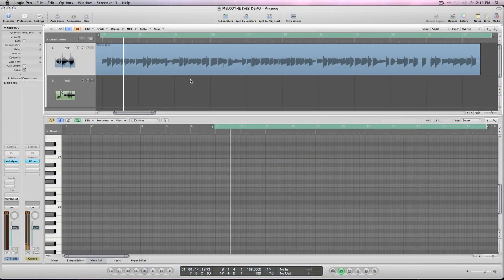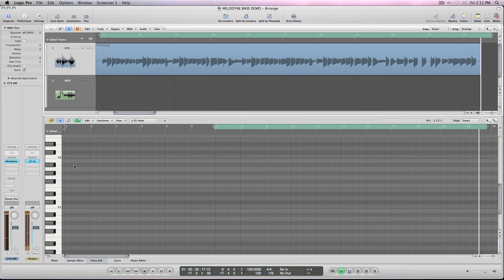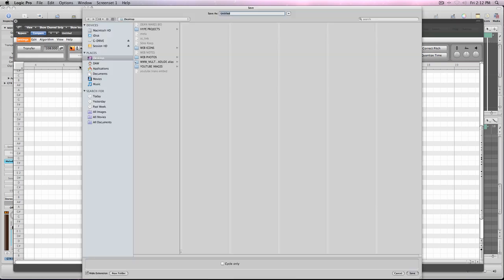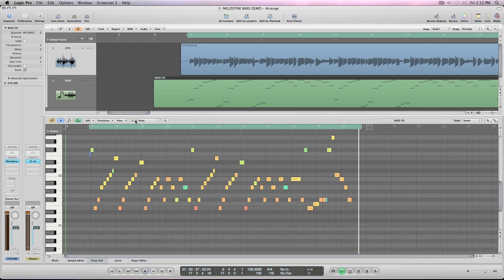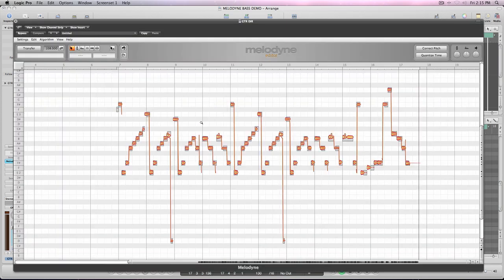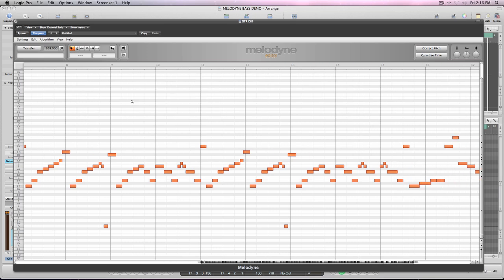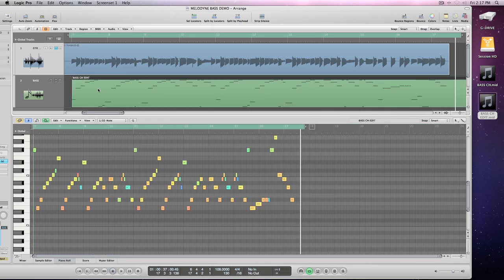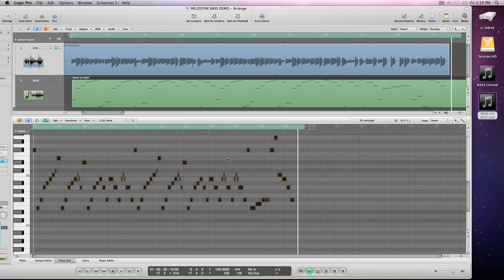Audio To Midi Melodyne Tutorial (Part 1)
Dean shows how he creates midi bass parts with melodyne using his guitar.